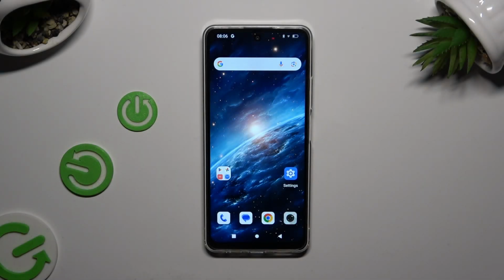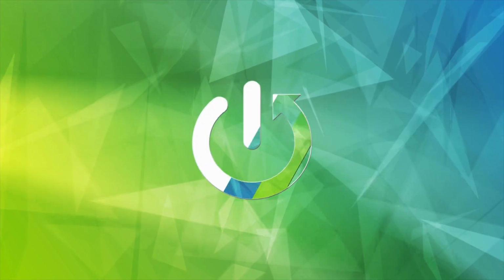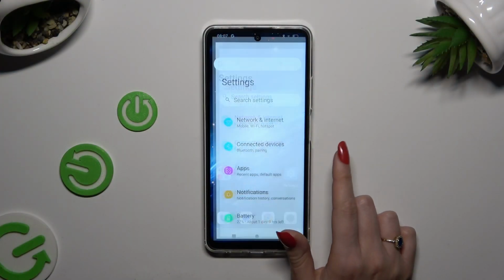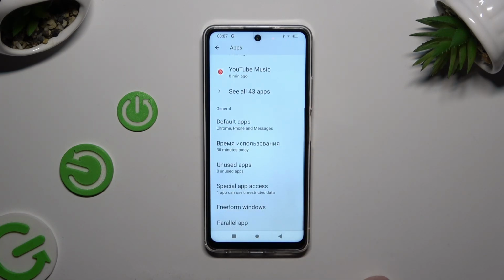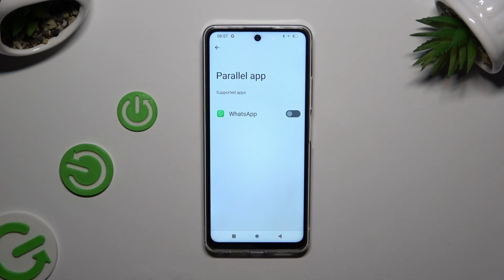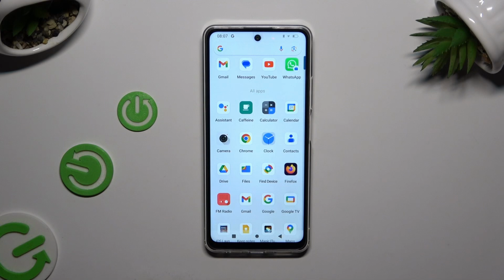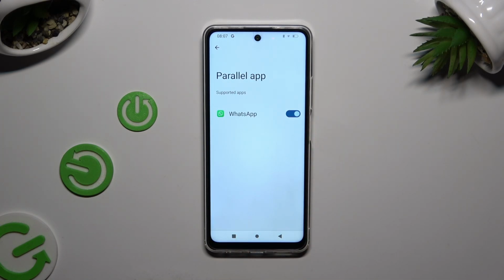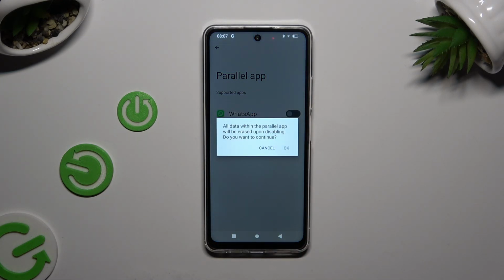How to Clone Apps on FreeYond M6 – Simple Guide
Unlock the power of app cloning on your FreeYond M6! In this video, we demonstrate how to clone apps, allowing you to run multiple accounts simultaneously on a single device. Perfect for managing personal and work accounts or keeping separate profiles for social media, gaming, and more. Follow our expert guide to easily duplicate your favorite apps and streamline your multitasking experience. Enhance your productivity and convenience with the FreeYond M6’s app cloning feature!,

How do I clone apps on my FreeYond M6?
What are the benefits of cloning apps on a smartphone?
Can I run multiple accounts of the same app on the FreeYond M6?
Does cloning apps affect the performance of my FreeYond M6?
Are there any limitations to app cloning on the FreeYond M6?